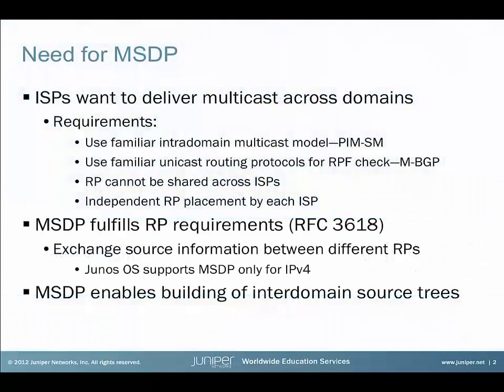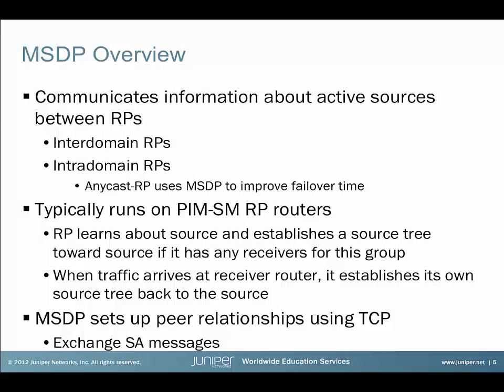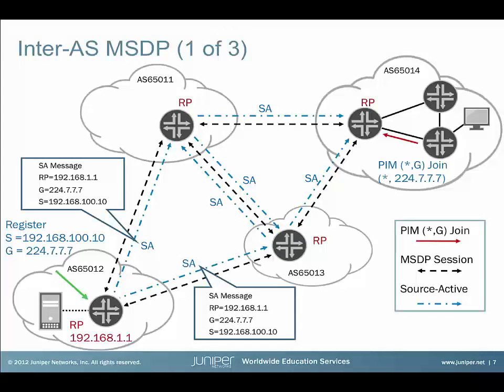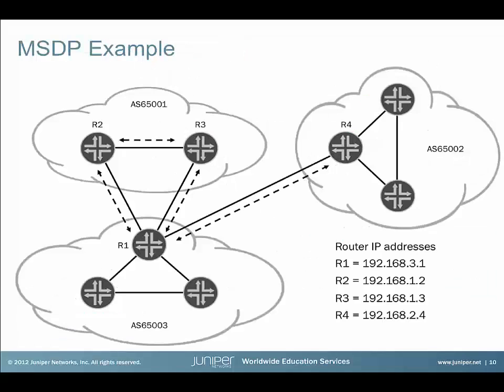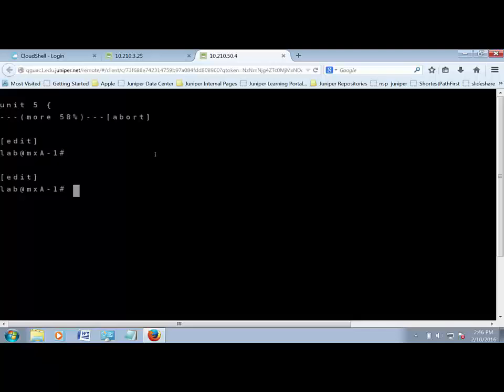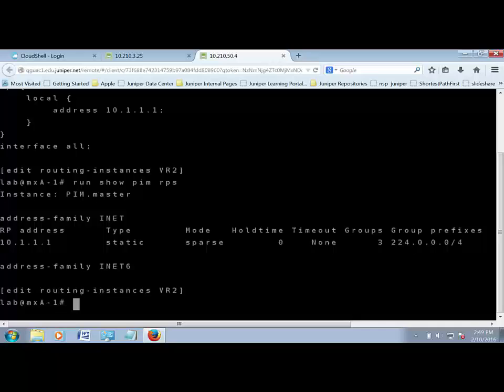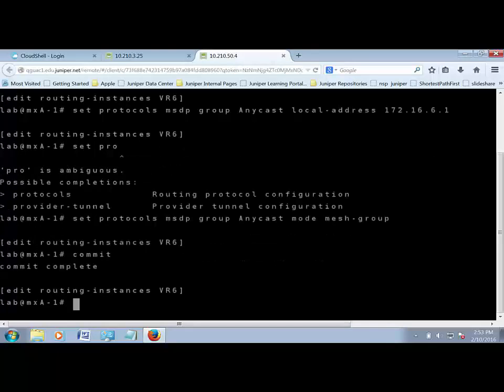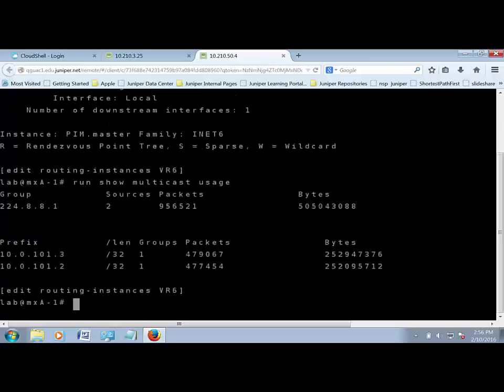MSDP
The MSDP Learning Byte covers the theory and configuration of Multicast Source Discovery Protocol (MSDP) as well as an example of configuring MSDP and anycast-RP. This byte is most appropriate for users who need a basic understanding of MSDP and how to configure and test the protocol.

Presenter: David Williams, Technical Instructor, Juniper Networks Education Services
Relevant to Juniper Platforms: All Junos OS-based platforms

• On-Demand Training: Take a hands-on course…now!